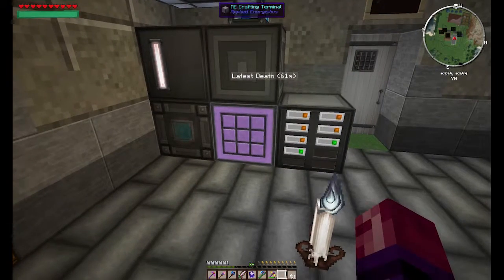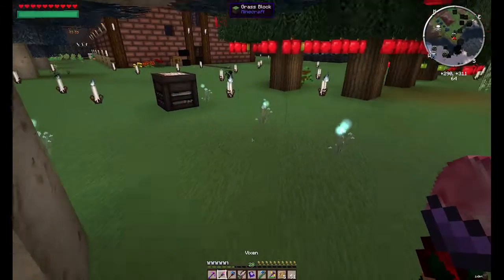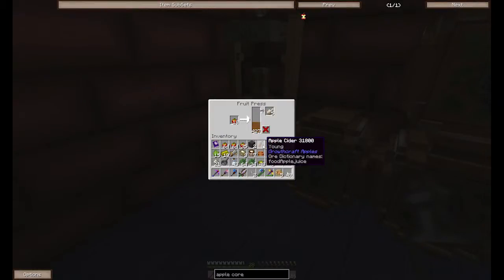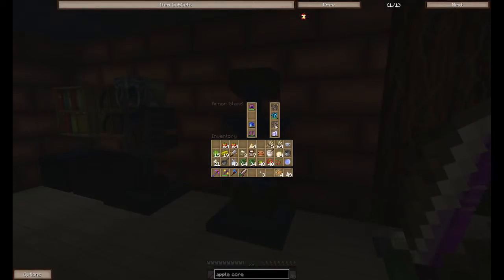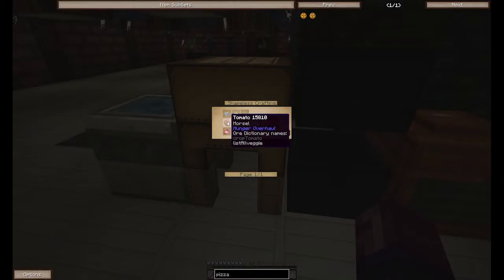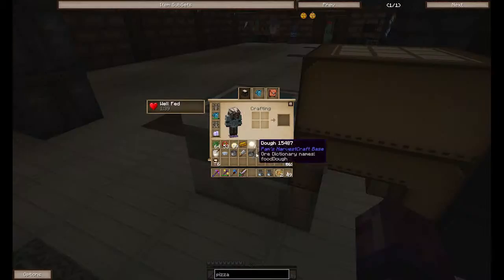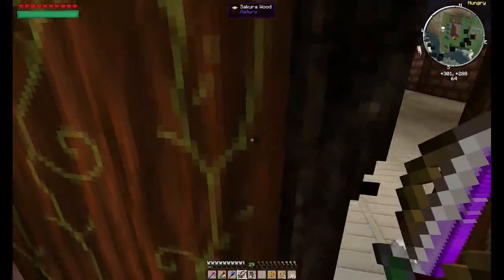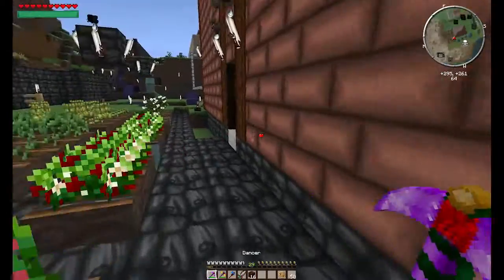Arack's Magic Farm - Episode 23 - Pizza Pizza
I so hungry... so I make some pizza. Enjoy a bit of Pam's Harvestcraft!

Heavily modified Magic Farm 2.